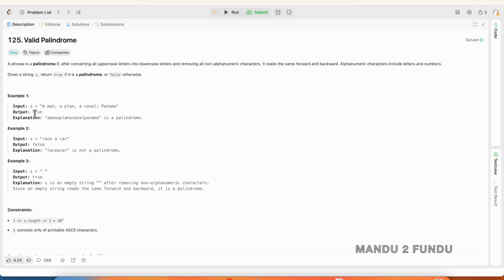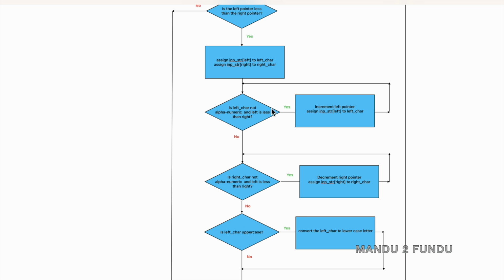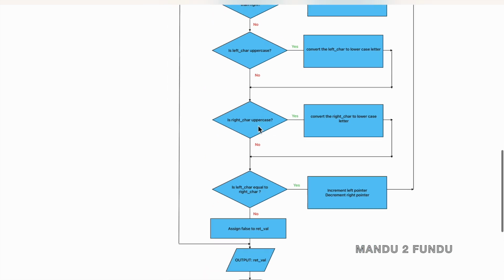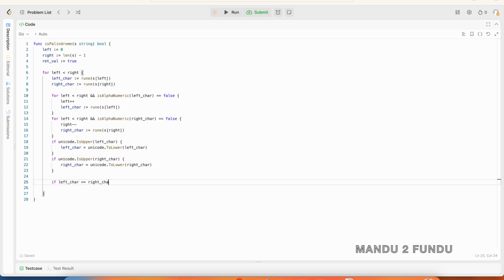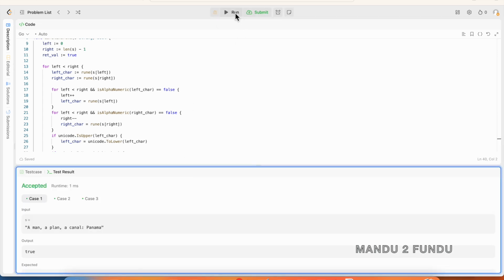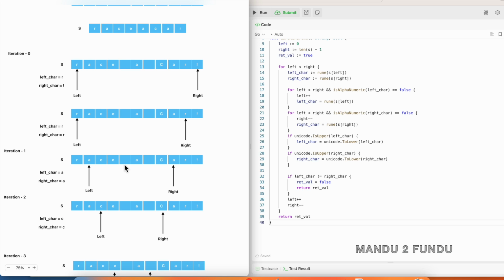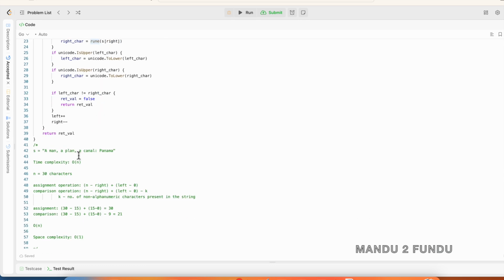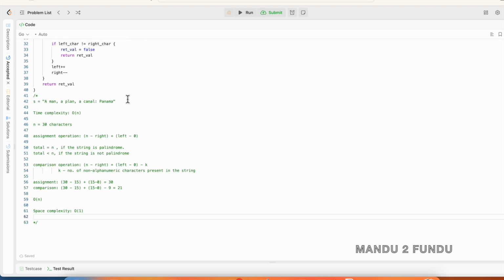LeetCode solution in Golang - Valid Palindrome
00:00 - Welcome
00:11 - Problem Description
01:44 - Flow chart
04:07 - Coding
07:47 - Code walkthrough
09:57 - Time and Space complexity
12:31 - Thank you